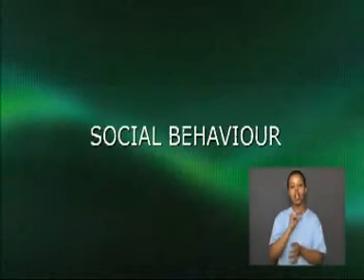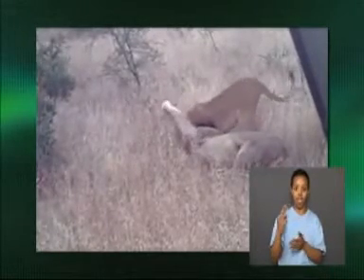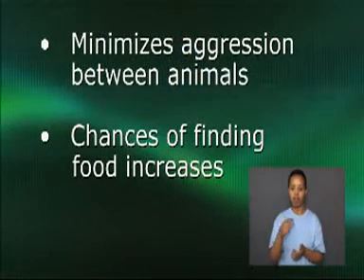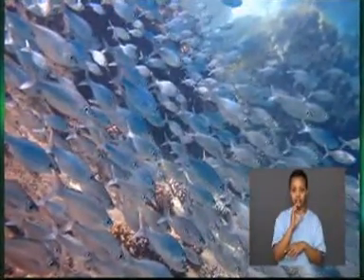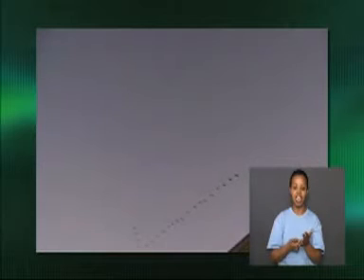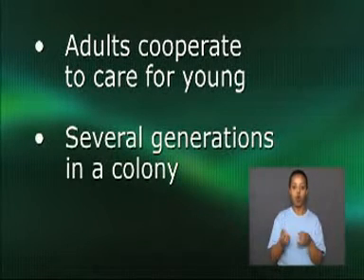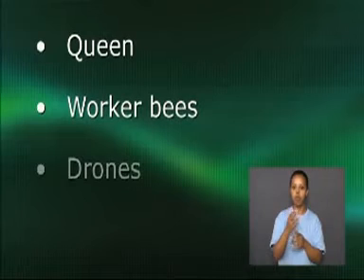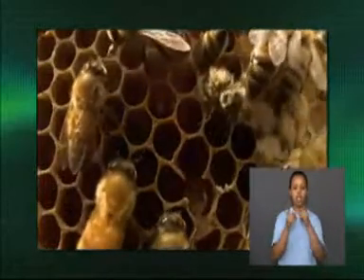Tigray: Biology for grade 12_Unit 5(Behaviour)_social behaviour patterns part 1